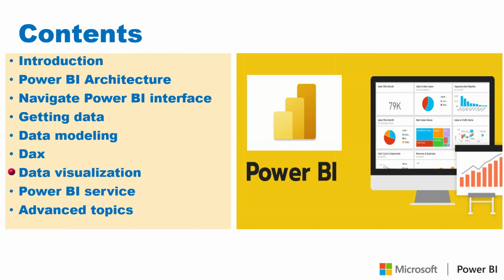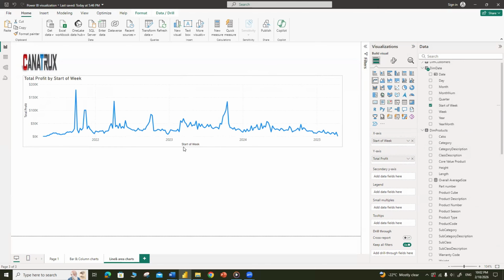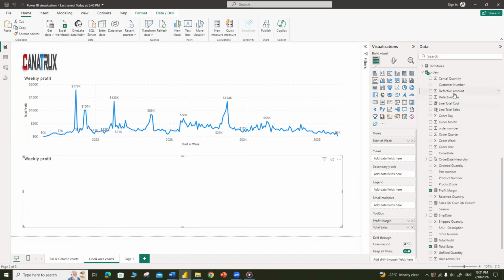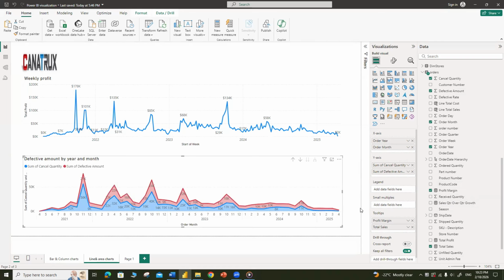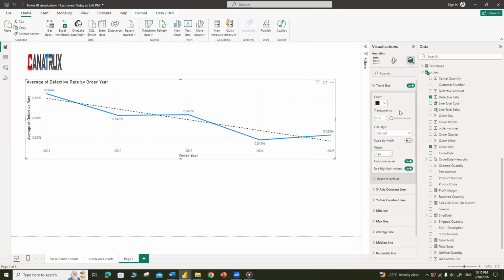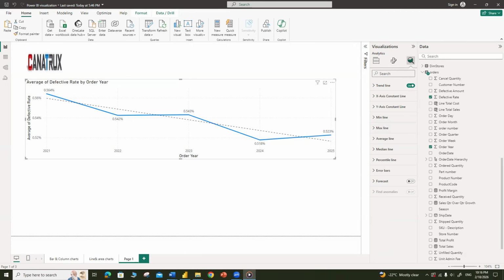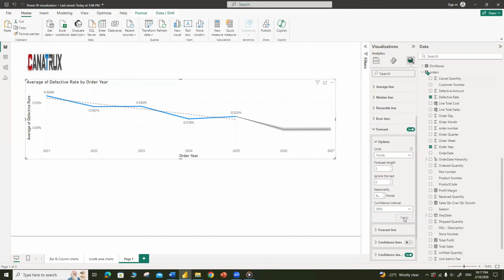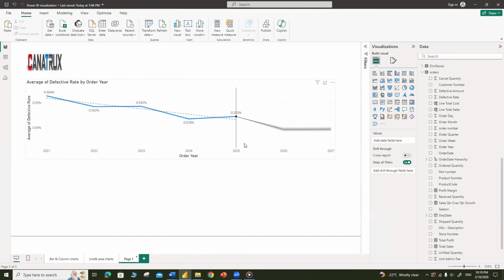Power BI Data visualization, Line & Area Charts, trend and forecast, Power BI Full Course